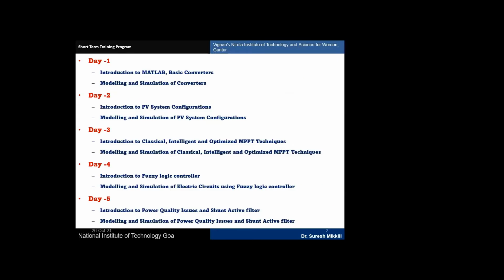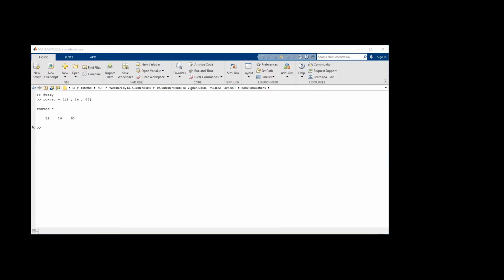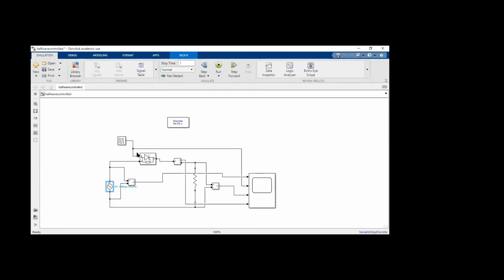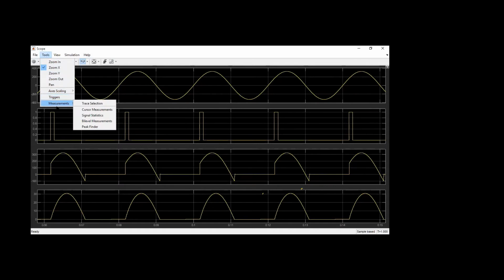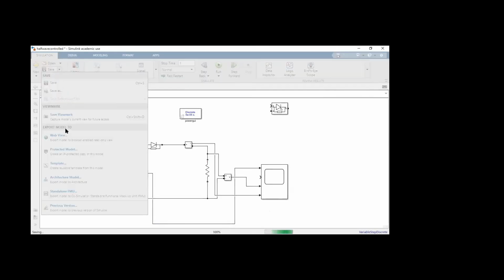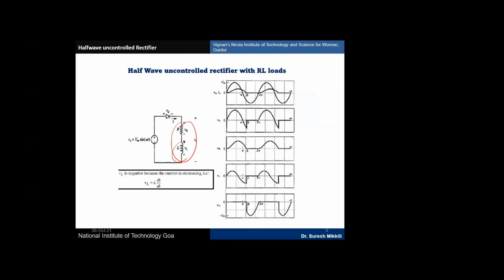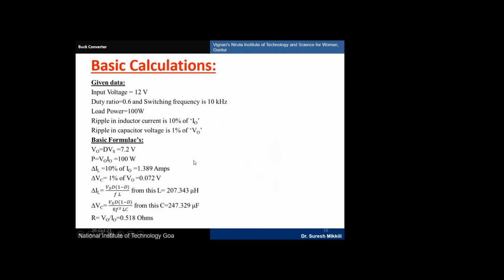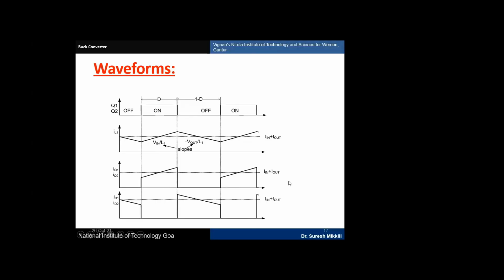MATLAB SIMULINK Circuits of Basic Choppers and Rectifier Circuits- by Dr. Mikkili Suresh, NIT GOA.